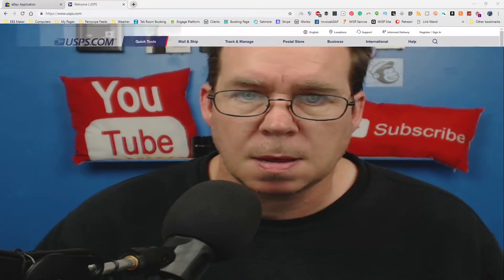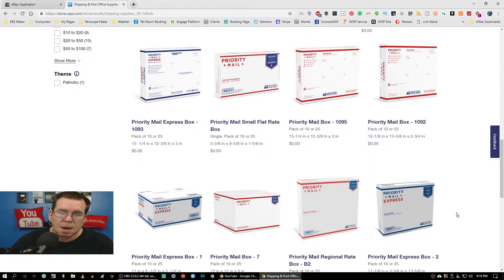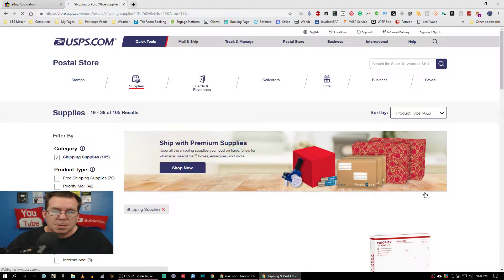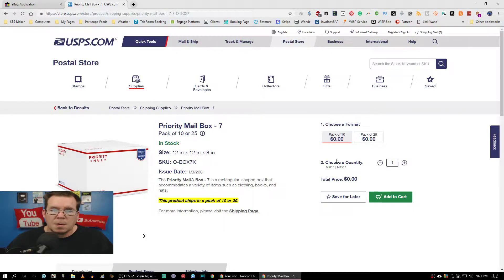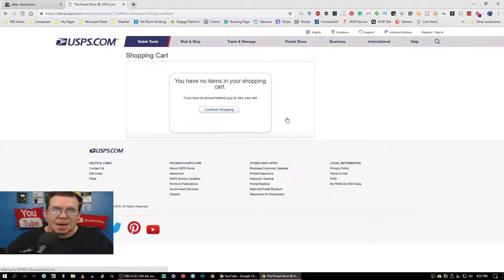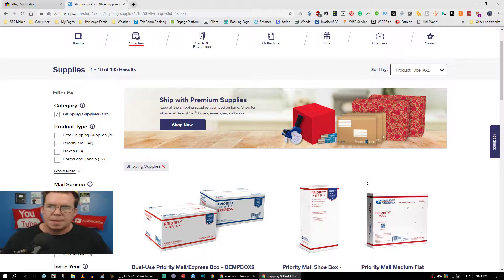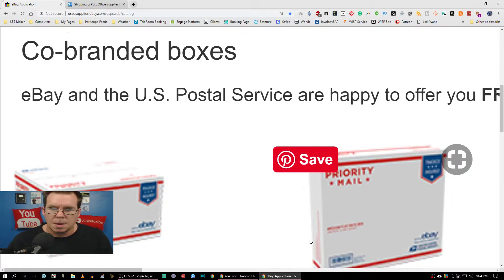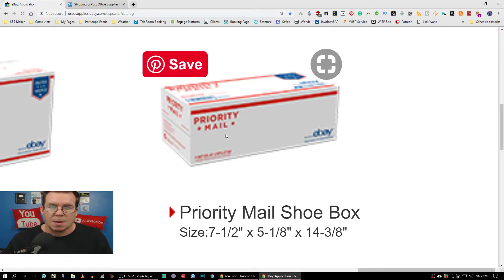Shipping on eBay for 2019 Cheapest Method, Free Supplies, Tools